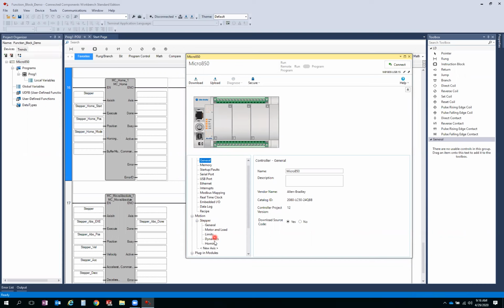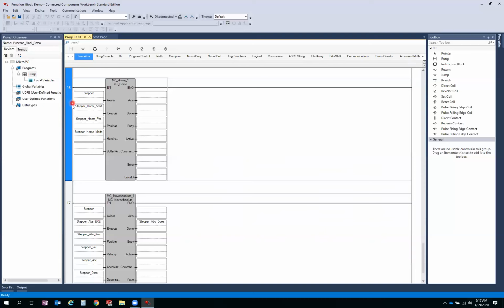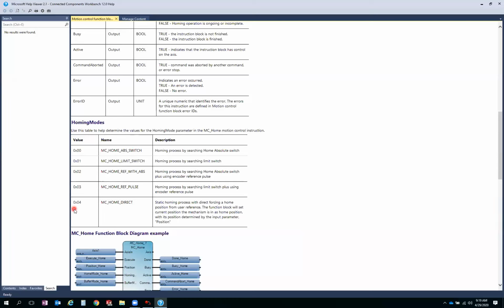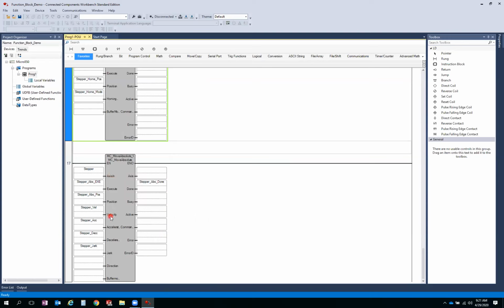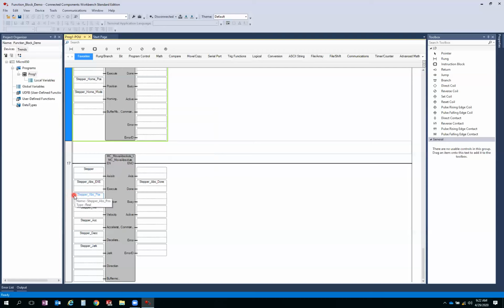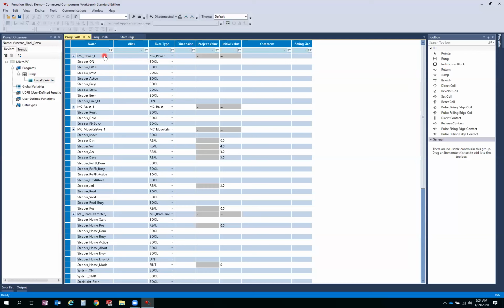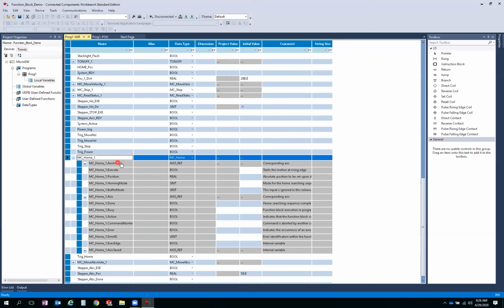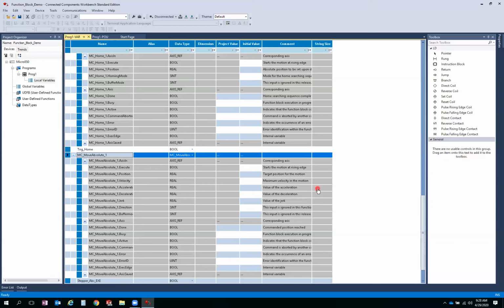Micro850 Functions Blocks Part II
Micro850 discussion about motion function blocks
MC_Home
MC_MoveAbsolute